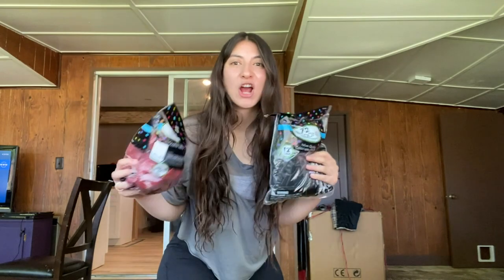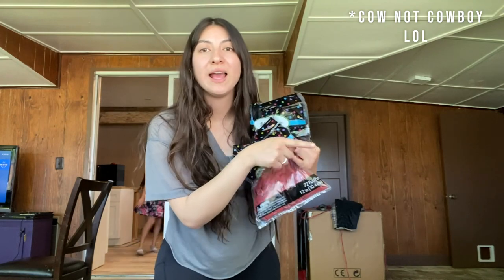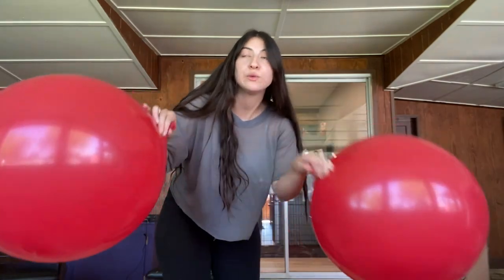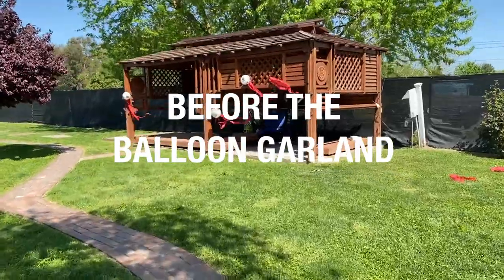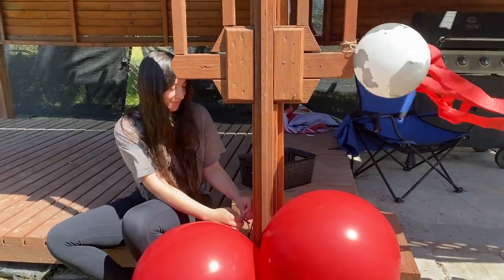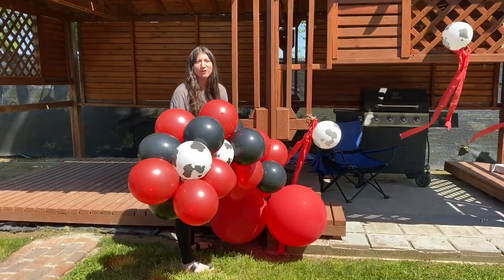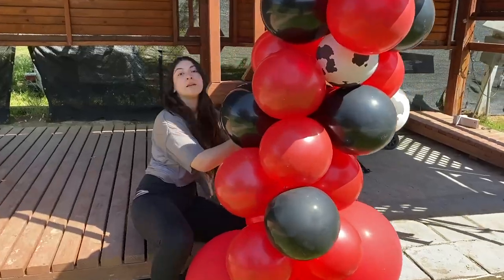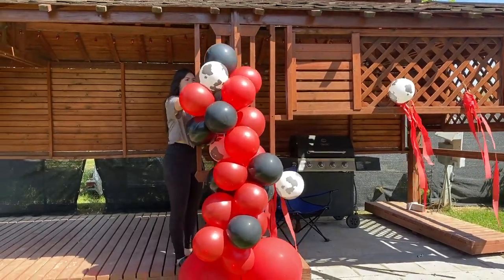🐮 Cow/Farm Themed Balloon Garland 🎈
Hi everyone! 🐮
For my niece and nephews birthday they had a fun cow/farm themed party! Everyone dressed up as cowboys/cowgirls and they even rented a mechanical bull 🤠 For this garland I used a variety of sizes of red, black and cow balloons. I listed in the video where I purchased the balloons as well as the size of them too. If you want a step by step on how to put the balloons together make sure to check out my last video. I hope this inspires you all to try to make your own balloon garland for your next event!